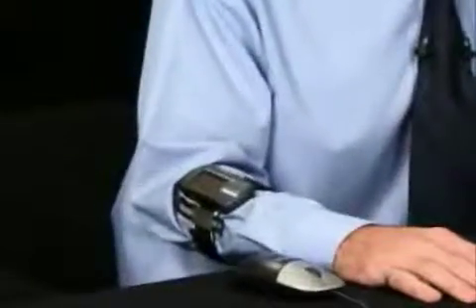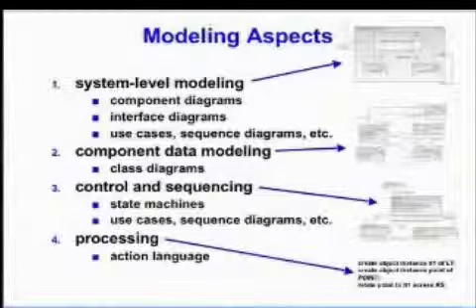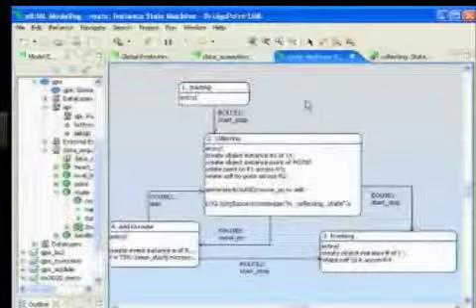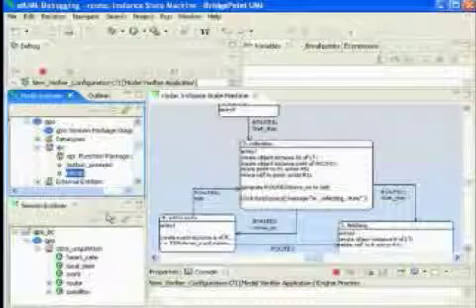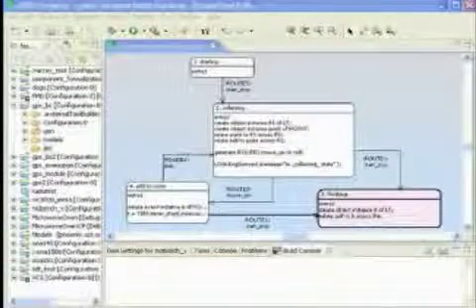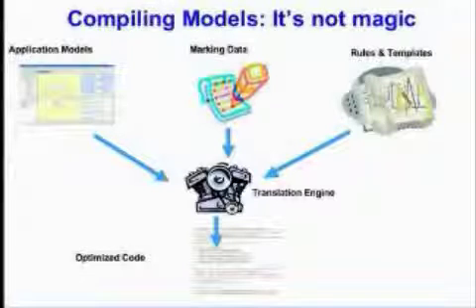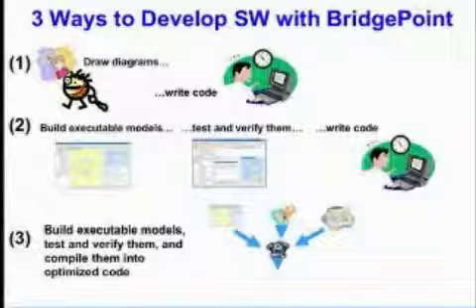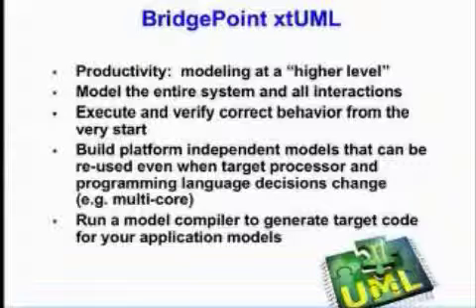A Tour of xtUML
A tour of the xtUML Methodology demonstrating Analysis, Design, Verification and Code generation in only 20 minutes.